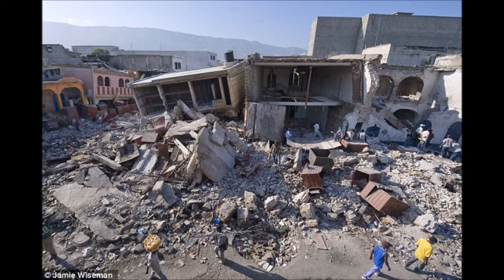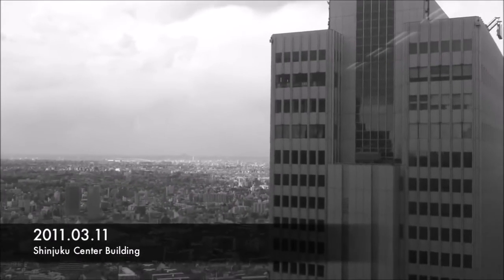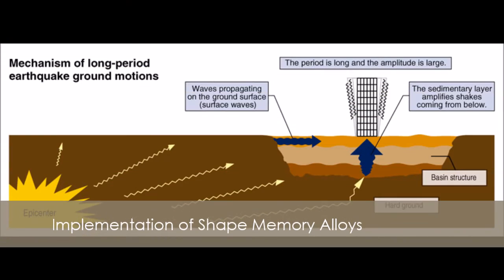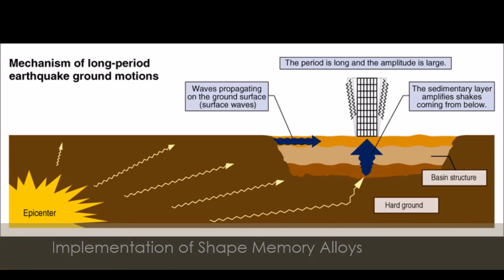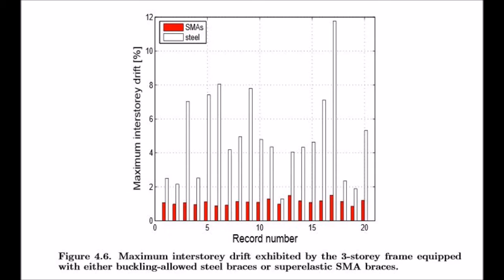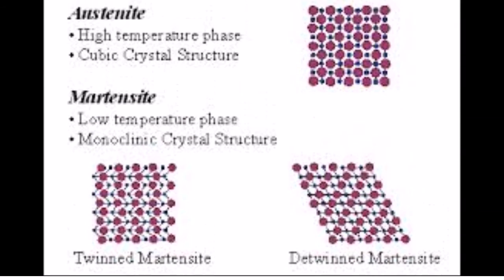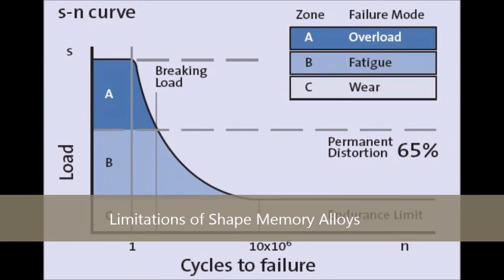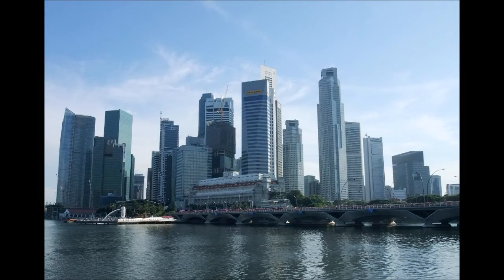Shape Memory Alloys - DLC MCV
Earthquakes: Is There a Worthy Opponent?

Earthquakes cause major damage to structures all around the world.  They may hit suddenly and with no warning.  When they do, the effects are undeniable.  Great structures that were thought to be stable and strong are reduced to useless piles of rubble and disorder.  This is partly because while structural engineering has come a long way in producing buildings with structures that can withstand the devastating effects of earthquakes, there is a considerable gap in the pool of materials that can withstand these violent episodes from nature.

Because of this, we have chosen to address the problem of materials in structure-building.  We believe that there are other, more effective alternatives to the materials that are currently used in structures.  On researching this situation, we came across shape memory alloys. By definition: shape-memory alloys are capable of undergoing reversible phase transitions as a result of temperature, pressure, or other stress-related change Shape memory alloys were discovered in 1932, when Swedish researcher Anne Olander “observed the shape and recovery ability of a gold-cadmium alloy (Au-Cd) and noted that it actually created motion”. An integral key to “shape memory” exists in the phase transformation between the parent phase (Austenite) and the produced phase (Martensite). There is a thermoelastic “martensic transformation” when the crystalline lattice of the alloy changes between the Austenite and Martensite phases.

These materials also exhibit a mechanical type of shape memory called pseudo-elasticity and, under certain conditions, linear super-elasticity. Because of these properties, shape memory alloys could potentially serve as alternatives to current construction materials to counter the effects of seismic activity by maintaining the integrity of the structure. As a material, shape memory alloys are both relevant and applicable to topics discussed in class.

REFERENCES:

"Cracked." Leancrew. N.p., n.d. Web. 28 Apr. 2015.

"Development of the Modern Day Chain." Applied.com. Applied Industrial Technologies, n.d. Web. 28 Apr. 2015.

"Shape Memory Alloy Demonstration." YouTube. University of Birmingham, n.d. Web. 25 Apr. 2015.

"Shape Memory Effect in a Spring." YouTube. Core Materials, n.d. Web. 25 Apr. 2015.

"The Qualities of Superelastic and Heat-activated NiTi Wires." YouTube. Ultimate NiTi Technologies, Inc, n.d. Web. 25 Apr. 2015.

Wiseman, Jamie. "Haiti and the Shaming of the Aid Zealots: How Donated Billions Have INCREASED Poverty and Corruption." Mail Online. Associated Newspapers, n.d. Web. 25 Apr. 2015.

Fugazza, Davide. “Use of Shape-Memory Alloy Devices in Earthquake Engineering:  Mechanical Properties, Advanced Constitutive Modelling and Structural Applications”. ROSE School, 2005. Web. 15 Apr. 2015.

"Japanese Building Swaying in Earhquake." YouTube. YouTube, n.d. Web. 25 Apr. 2015.

Lexcellent, Christian. "Shape Memory Alloys Handbook." Ebrary: Server Message. N.p., Apr. 2013. Web. 25 Apr. 2015.

Gui, Teacher’S Preparatory. "Shape Memory Alloys - Smart Materials." NNIN Nanotechnology Education (n.d.): n. pag. Web. 25 Apr. 2015.